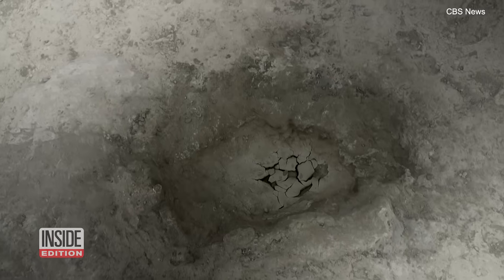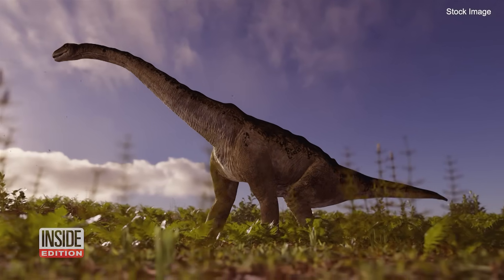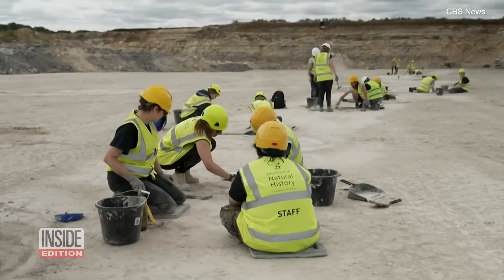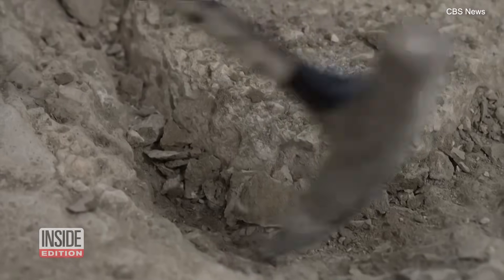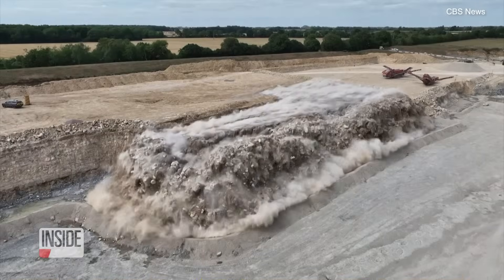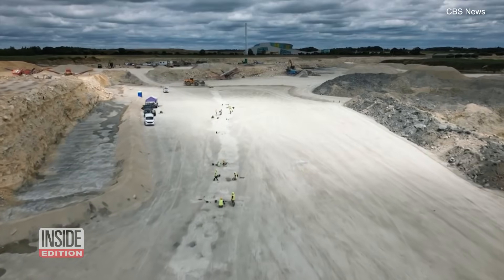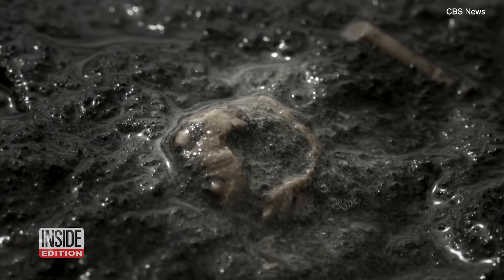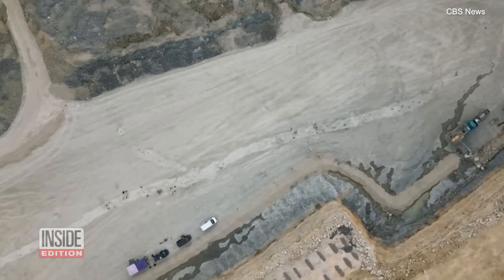160 Million-Year-Old Dinosaur Footprints Uncovered In England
My, what big feet they had! Researchers say these are dinosaur tracks, created by a sauropod more than 160 million years ago. They were found at an old mining site in Oxfordshire, England, where paleontologists are buzzing with this exciting find in their own country. Inside Edition Digital’s Mara Montalbano has more.